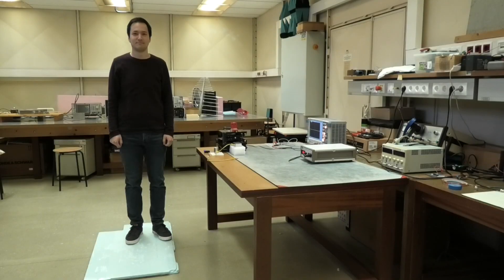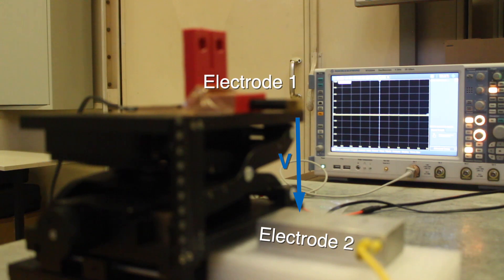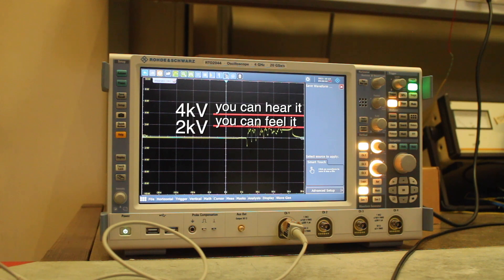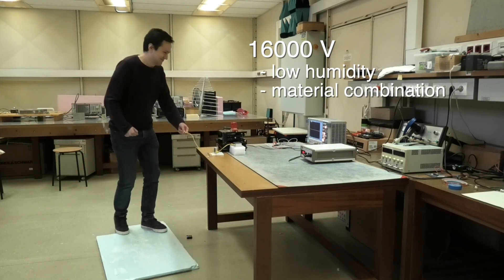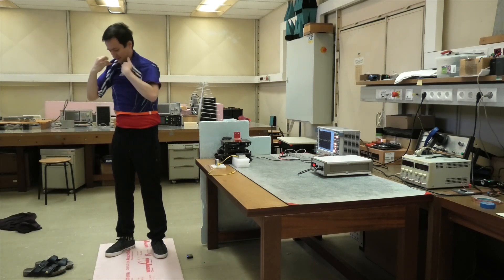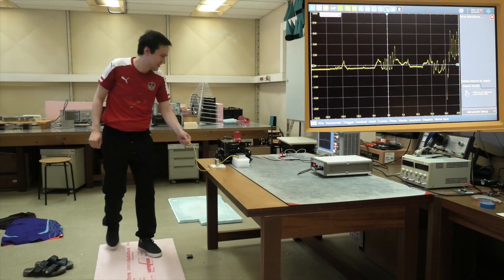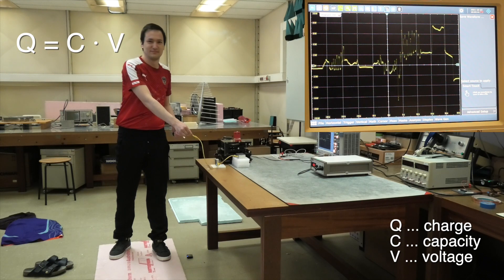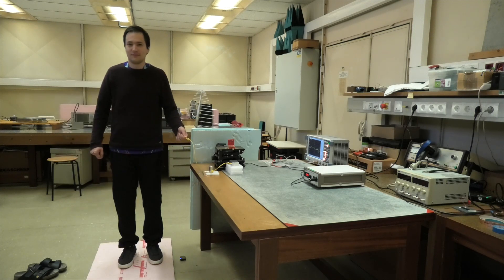What is ESD - Electrostatic Discharge, Triboelectric Effect, Demo